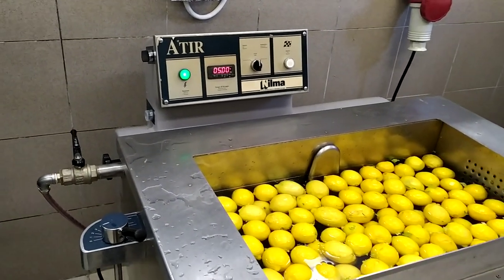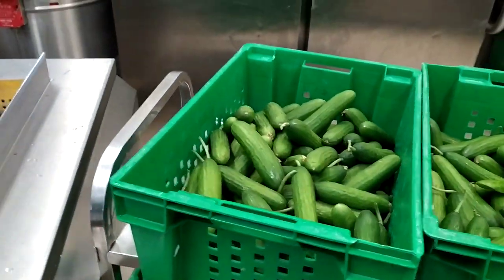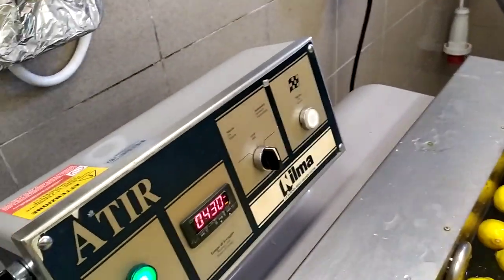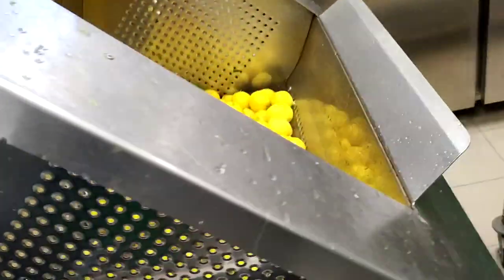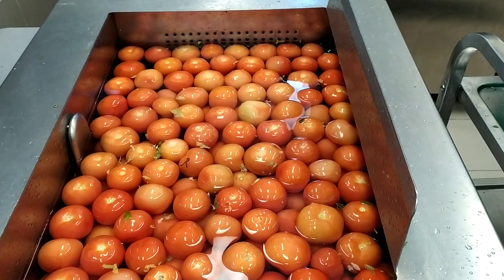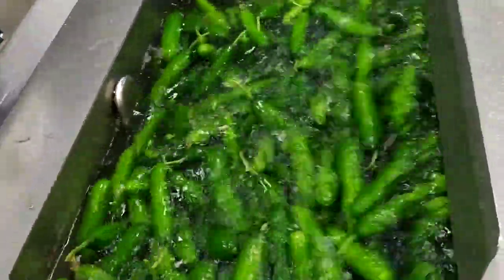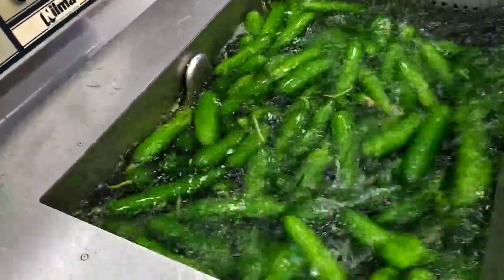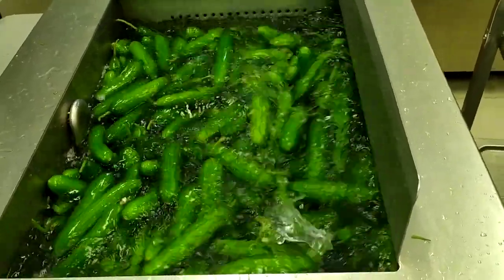nilma vegetable washer|ATIR-NILMA Vegetables washing machine।vegetable washing machine#nilma।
The vegetable washing machine is also known as fruit washing machine, potato washing machine. It is mainly used for sorting and cleaning various root vegetables and citrus fruit such as carrots and potatoes, taro, etc. This machine adopts food-grade mesh belt .

transmission and food-grade brush to remove impurities and then cleaning carries on by using a rotary brush under the high-pressure spray. The cleaning effect of the vegetable washing machine is good, which thoroughly clean the surface of fruit and vegetable.

The vegetable washing machine is designed according to the vegetable processing market demand of areca, arum, potato, sweet pThe equipment is mainly used in frozen and salt marinated products, and for general use in the pre-treatment of products prior to quick-frozen or be used before desalting salted products usually. Applicable varieties:

Carrot, white radish, pumpkin, cucumber, cucumber, eggplant, bamboo shoot, mushroom, fern, thorn bud, snow vegetable, cauliflower, pepper, garlic moss and so on. The quality of our vegetable cleaning machine is very good, otato, and walnut.

सागसब्जी और सलाद धोने वाली मशीन
Vegetable washing machine working principle
Vegetable washing machine component and structural characteristics
Scope of application of vegetable cleane,
udayadew vlog,
padam chand soraree,
dried produce,
how tomatoes are dried,
how sun dried tomatoes are made,
sun dried tomato processing,
how to dry tomatoes in the sun,
sun dried tomatoes,
drying tomatoes,
how to make sundried tomatoes,
tomato processing,
drying cherry tomatoes in the sun,
california grown,
central valley,
morning star company,
sulfur dioxide,
wooden trays,
conveyor,
sanitizer,
slicing,
dehydrating room,
packing,
sorting,
diced tomatoes,
Wash step,
Newman california,
how are sun dried tomatoes made
vegetable washer machine,
vegetable washer basket,
vegetable washer and dryer,
vegetable washer liquid,
vegetable washer machine for home,
vegetable ozone washer machine,
vegetable bubble washer,
ozone vegetable washer,
vegetable wash,
vegetable wash in dirty water,
udayadew Vlog,
automatic vegetable washing machine,
vegetable and fruit disinfectant machine,
vegetable washing machine manufacturers,
vegetable washing machine home,
commercial vegetable washing equipment,
vegetable disinfectant,
kent counter top vegetable cleaner,
commercial vegetable washer,
fruit and vegetable washer machine,
Automatic bean sprout washing and drying machine
Chili pepper washing line | pepper cleaning drying machine
How does the fruit and vegetable washing machine work
Industrial bubble fruit and vegetable washing cleaning machine
Industrial strawberry blueberry washing machine line | fruit cleaning and drying line
Industrial vegetable washing machine running in Qatar
how to cook,
easy recipes,
tomato soup,
tomato juice,
tomato juice recipe,
how to cook eggs,
how to cook beef,
sweet village,
outdoor cooking,
cooking channel,
tomato sauce,
tomato soup asmr,
tomato ketchup,
chicken with tomato sauce recipe,
spaghetti recipe,
canning tomato juice,
grape juice,
muskmelon juice,
making tomato juice,
wilderness cooking,
fresh tomato,
asmr cooking,
village project natok,
azerbaijan cooking,
sweet family,
Gardening,
gardening tips,
best gardening tips,
how to sprout an onion,
the ripe tomato farms,
regrow onions from cuttings,
regrow onion,
regrow onions,
regrow onion in water,
how to sprout an onion in water,
how to plant an onion sprout,
sprouted onions, sprouted onion planting,
the ripe tomato,
how to regrow onions from kitchen scraps,
how to regrow onions,
how to sprout onions,
how to sprout onion bulbs,
green onions,
how to grow onions,
outdoor cooking,
village life,
how to cook,
easy recipes,
tomato,
tomato soup,
cooking channel,
tomato sauce, tomato soup asmr,
wilderness cooking,
asmr cooking,
village project natok,
sweet family,
sam the cooking guy,
cooking videos,
village cooking channel,
 miniature cooking,
carl is cooking,
dianxi xiaoge cooking,
Fresh Tomatoes Harvesting,
Garden,
Preserving for Winter,
Preserving,
Harvesting,
gordon ramsay
gardening,
garden tour,
garden planting,
balcony garden,
terrace garden,
tái chế,
trồng rau,
làm vườn,
cây cảnh,
method of growing watermelon,
growing watermelon,
grow watermelon,
grow watermelon at home,
grow watermelon in bag,
grow watermelon in pot,
automatic fertilizer irrigation,
recycled plastic bottles,
Recycle plastic containers,
vegetable washing machine industrial
home vegetable washing machine
commercial vegetable washing machine
clean washer with vinegar and baking soda
commercial vegetable washer